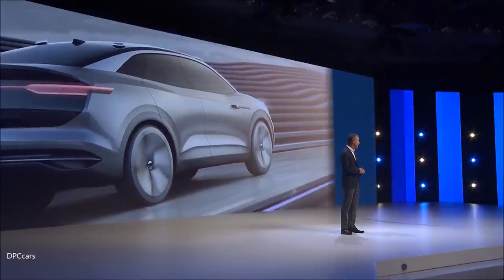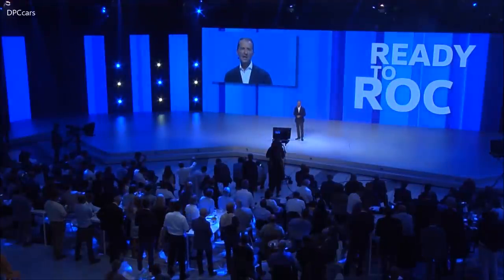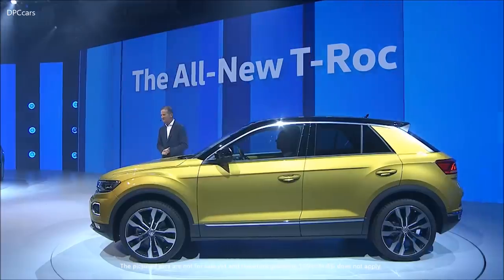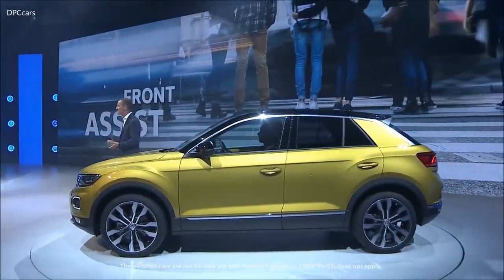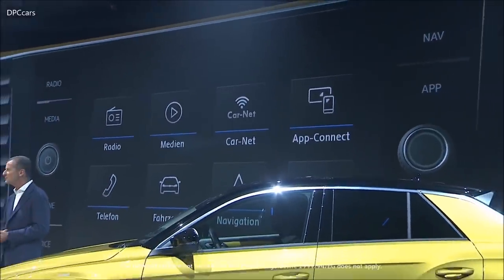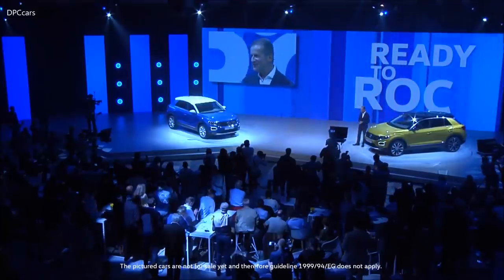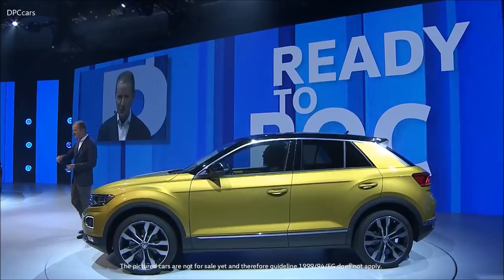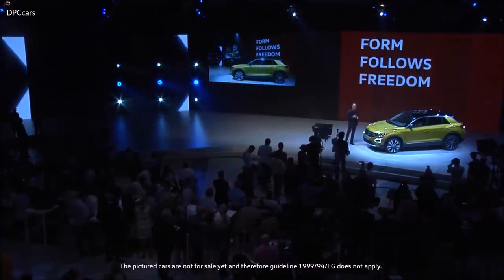New 2018 VW T-Roc Unveiling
Dr Herbert Diess, Chairman of the Volkswagen Brand Board of Management, said at the world premiere in Italy: "The T-Roc sets a new benchmark in the booming SUV segment. With its functionality, dynamic handling and technology, the T-Roc embodies all good Volkswagen qualities. It marks a milestone in our SUV offensive."

The SUV market is booming – especially in the compact segment. Experts estimate that the segment will almost double in size over the next decade. It is for this reason that Volkswagen is bringing in another attractive model in the compact SUV space, below the Tiguan: the T-Roc. With its package of features it sets new benchmarks and is equally appealing to customers of every age, from young singles to empty nesters. With its sporty modern design, it stands for a new emotive Volkswagen style and thus sets a new course within the model range.

Snappy, sporty dimensions outside, great functionality inside – that's the new T-Roc. The optionally front-wheel or all-wheel drive all-rounder combines the aplomb of an SUV with the agility of a sporty compact model. And it does indeed rock the segment – in varying ways depending on specification and above all colour combination. For the T-Roc is the first Volkswagen SUV that will be available to order in two-tone paintwork with visually contrasting roof section (including the A-pillars and exterior mirror housings).

Numerous design elements define the new five-seater's style: at the front it is the wide radiator grille unit with integrated dual headlights and the repositioned light signature, which make the T-Roc unmistakable even at night. The lines of the elongated silhouette are on the other hand characterised by a particularly striking chrome element that runs from the A-pillars across the complete side roof line all the way into the C-pillar and is reminiscent in form of a coupé. The off-road look is enhanced by all-round, dark plastic trim, which protects the bodywork around the wheel arches and side sills, as well as the vehicle's front and rear.